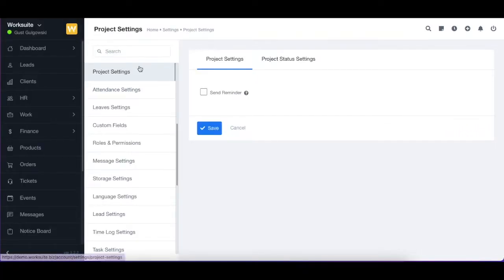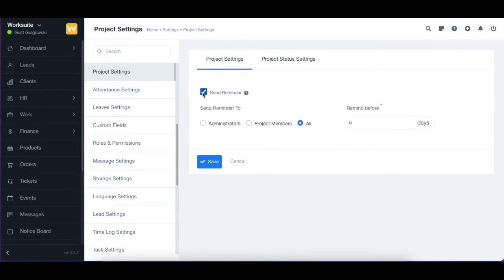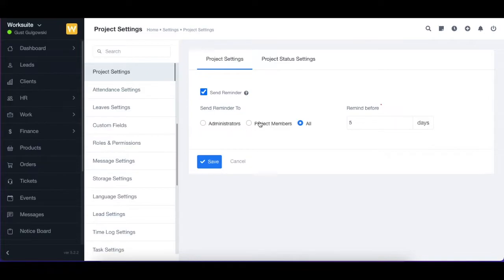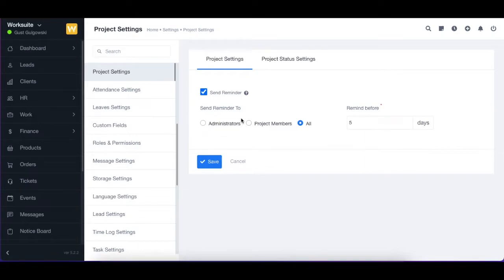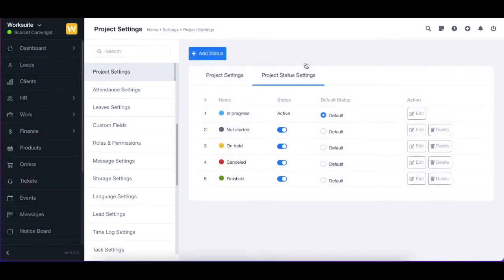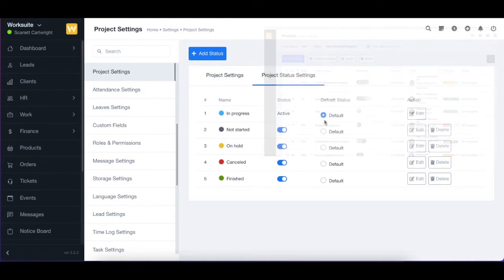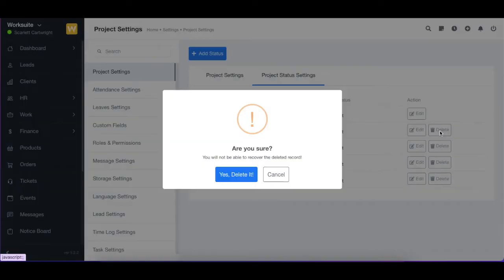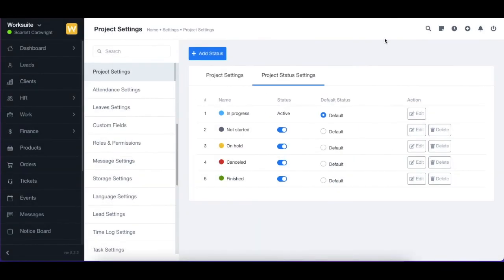Project settings| Worksuite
Learn about "Task Settings" on Worksuite.

Codecanyon
WORKSUITE - HR, CRM, and Project Management
Worksuite aspires to be your one-stop business solution to handle and automate as business tasks and save your time so that you give more time to core business decisions. ...
Price
$55 USD
Marketplace
CodeCanyon

Froiden Community
How to Remove public from URL ?
Case 1 If you have installed the app on subdomain example app.youdomain.com and files are placed in a folder named as public_html/app Just point the subdo...
Jul 3rd, 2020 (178 kB)

CodeCanyon
ajay138 - Portfolio | CodeCanyon
Browse the largest script and code marketplace on the web. Find WordPress plugins, jQuery plugins, Javascript, CSS, and more. Save time, Buy code.